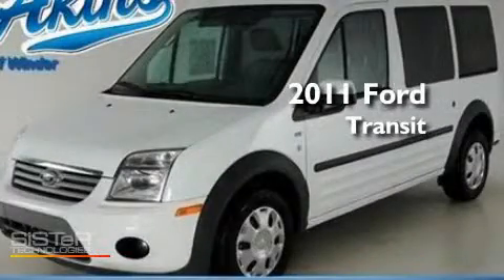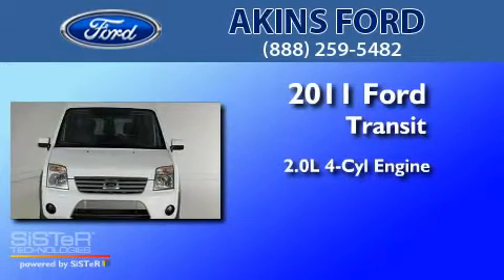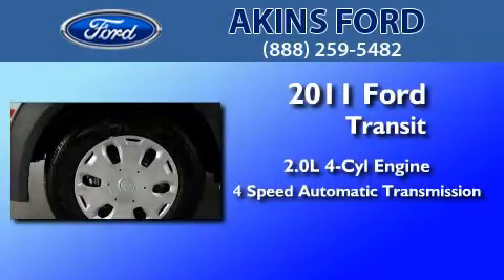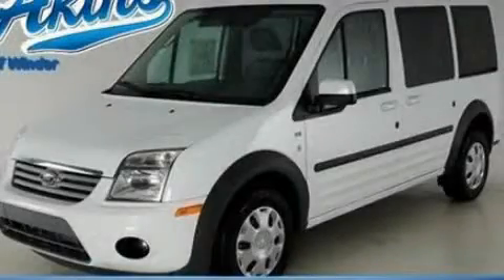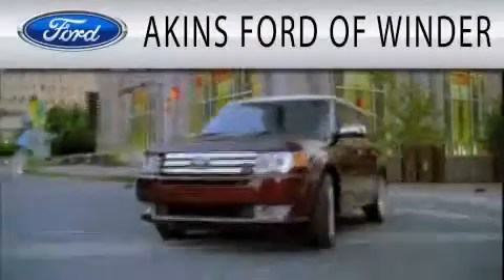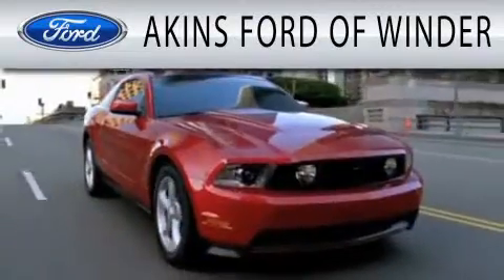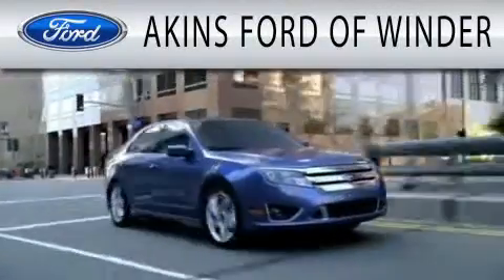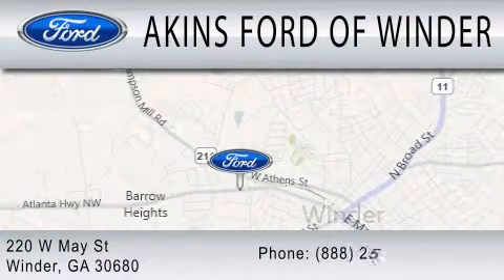2011 FORD TRANSIT CONNECT GA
Year : 2011
 Make : FORD
 Model : TRANSIT CONNECT
 Engine : 2.0L I4
 Trans . : AUTO 4SPD
 Exterior : FROZEN WHITE METALLIC
 Miles : 21
 Interior : DARK GRAY
 Stock : BT056578

 220 West May Street
  , GA 30680